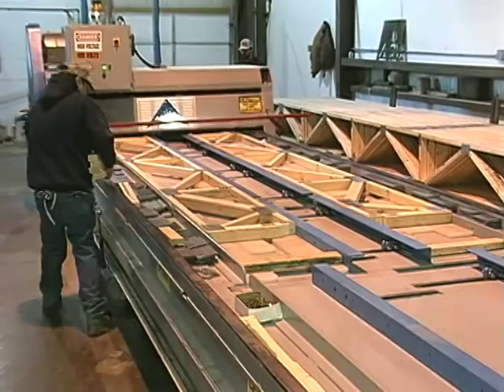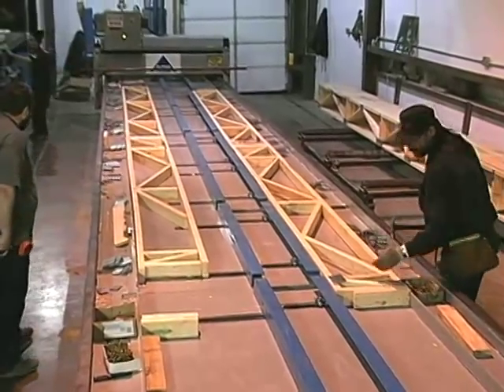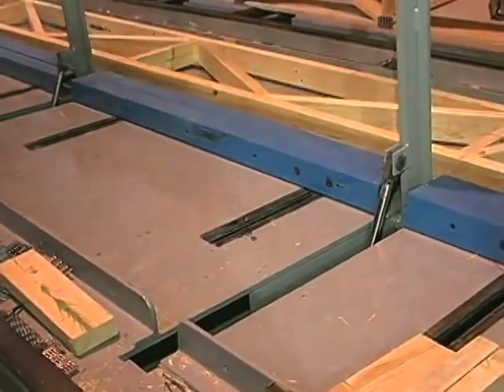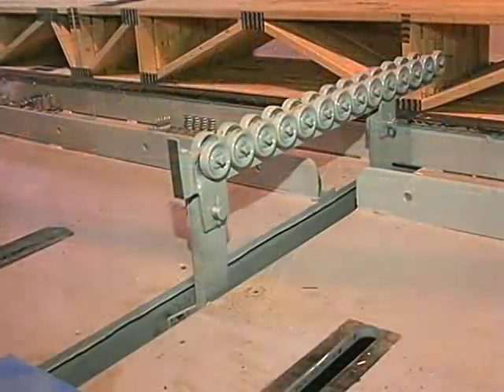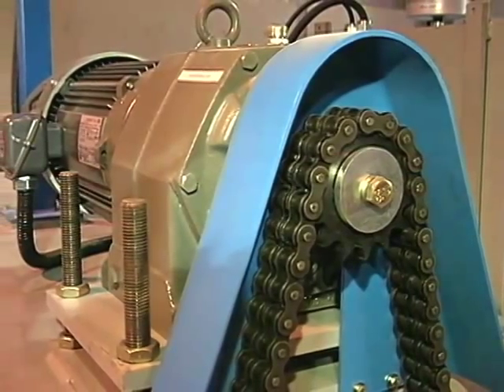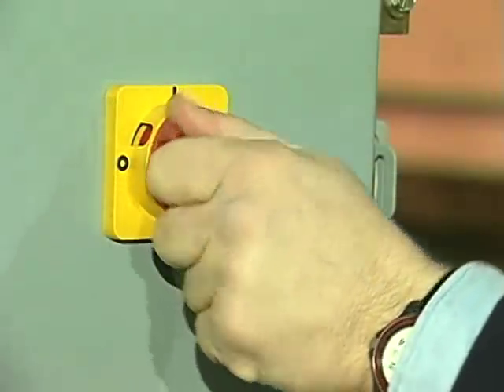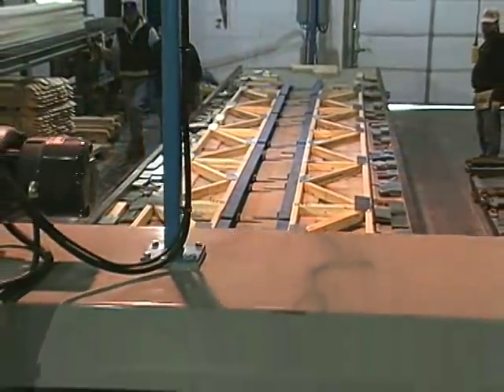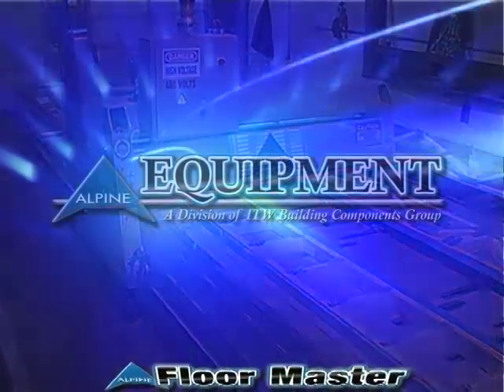FloorMaster - Floor Truss Assembly Machine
The Floor Master by Alpine Equipment is the industry's most advanced floor truss assembly machine available. The only labor involved is in loading the lumber and plates, then stacking the finished truss. Safety features include a warning light while gantry is moving, and safety bars that automatically stop the gantry travel when contacted.

    * Manpower is reduced since the Floor Master automatically turns trusses for rolling plates on their second side
    * Crew member are less fatigued after working because of the convenient height of this machine
    * Save on labor costs; trusses can be produced with only three men with this machine
    * Liftout device saves time
    * Speeds production because it plates on opposite sides of two trusses at once
    * Less downtime with a heavy-duty drive chain